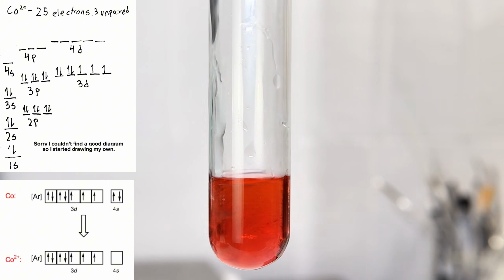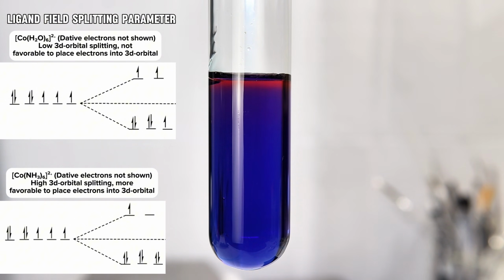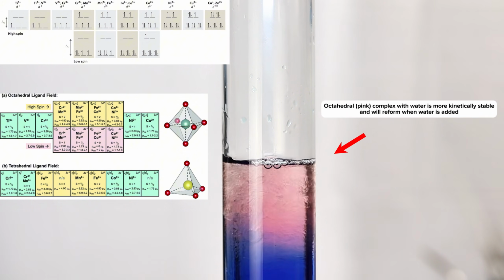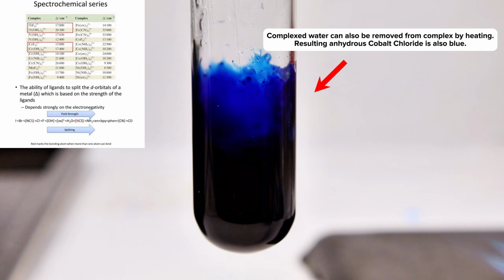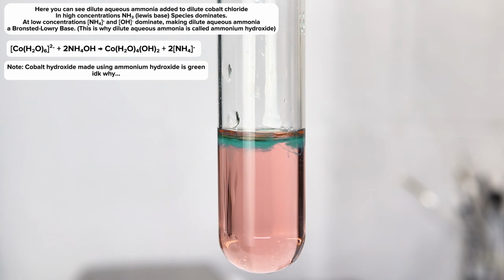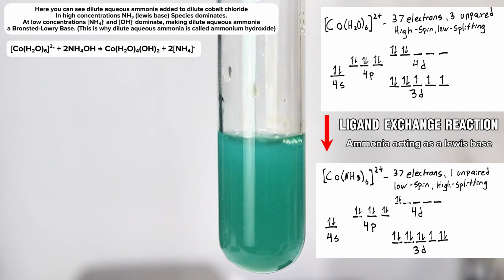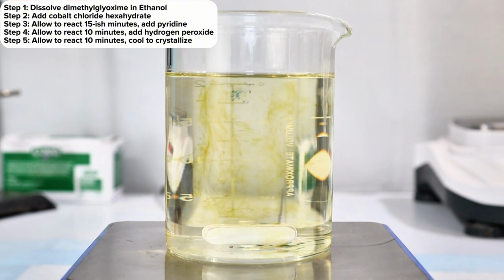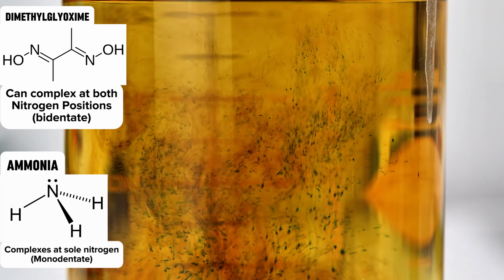Making 3 Fascinating Coordination Compounds of Cobalt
In this video I discuss and make a few fascinating cobalt complexes. I thought this video would be a good opportunity to discuss the science, the history, and the nomenclature of coordination complexes along with a bit of modern application.

Note that my explanation of how these compounds work is intentionally oversimplified in order to make this topic accessible to a wider audience. Specifically, my goal was to make no mention of Molecular Orbitals, degenerate orbitals, antibonding, hard/soft bases, or hybridization.
However, as those of you with a background in inorganic chem know, valence bond theory is inadequate to properly explain where electrons actually reside when these bonds form (they don't literally go into a 4d orbital the way I showed).
This makes little difference in synthetic practice, but its not really possible to explain the spectroscopic (color) outputs of the metal complexes without these more advanced bonding concepts.
I did have to mention pi-backbonding once to explain why carbonyls were the strongest ligands, and I did have to mention hybridization once to emphasize the structural difference between Co(II) and Co(III) amine complexes.
Perhaps I'll do a part 2 eventually where I get into these more advanced concepts, let me know if that's something you'd like to see!